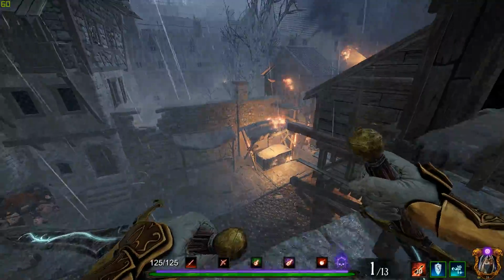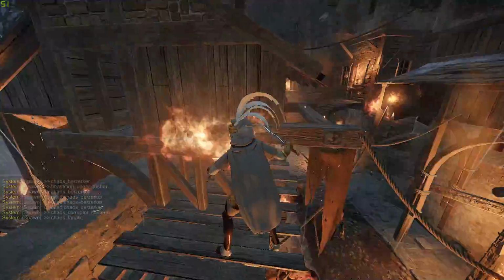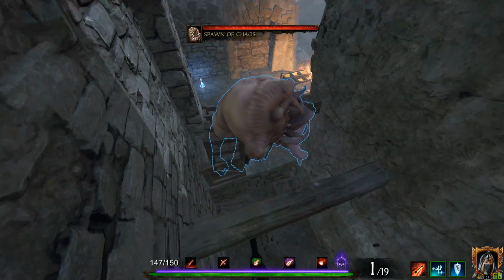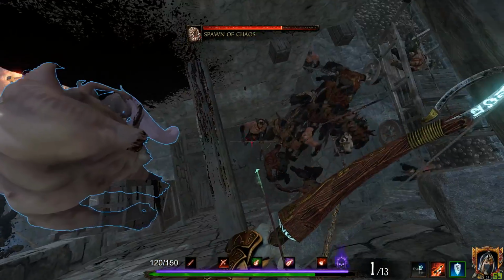Vermintide 2 l The True Solo Handbook l 2.0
Welcome to the seconds installment of the ''True Solo Handbook'' series. This time i'mm guiding you through ''The Screaming Bell'' on cataclysm with some vanguard and extra hordes. Iast time i tried the best i could to do an extensive guide on how to practicing becoming a True Solo master. In this video i'm exclusively focusing on Handmaiden and emphasizing on the map structure and how to think and plan as you go along. I'm already working on noth the third and fourth installment in the series. Episode 3 will also feature some breakpoint guides for cataclysm. Should i do ''Against the Grain''' as episode 3 just to sorta get the 3 easy maps out of the way or would you guys prefer ''Into The Nest'' or ''Halescourge'' coming up?

Build - Slight variations from clip to clip but all of them were some version of this.
↪ Daggers - CritChance/AttackSpeed + Swift Slaying
↪ Longbow - PvSkaven/PvInfantry + Conservative Shooter
↪ Neclase - Health/BlockCost + Barskin
↪ Charm - AttackSpeed/PvSkaven + Decanter
↪ Trinket - MovementSpeed/StaminaRegen + Exsplosive Ordinance

Talents represented as 1-3 going from left to right and starting from the top.
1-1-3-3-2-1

Video segments
↪The Easy Run: 0:09
↪Quick talent and build overview: 5:46
↪Jump to grim: 8:35
↪Boss Wall 1: 9:44
↪Boss spawn 1 - Spot 1: 9:50
↪Boss spawn  1 - Spot 2: 10:40
↪Boss wall 2: 14:45
↪Boss spawn 2 - Deaggro tactic 12:40
↪Boss spawn 2 Spot 1: 14:20
↪Boss Wall 3: 14:55
↪Run with commentary: 15:10
↪Boss spawn 3 - Spot 1: 18:10
↪End run to the bell: 30:15
↪Mind Blowing Fact About The Bell: 31:15
↪Pointless Explosive Outtro: 32:50
↪Actual Outtro: 33:20

About me
3.000+ Hour Warhammer: Vermintide 2 veteran with all of Okri's challenges done with the exception of a few 100 win hats.

Tipping Jar - All tips are repaid in ''Blood Sweat and Tears''